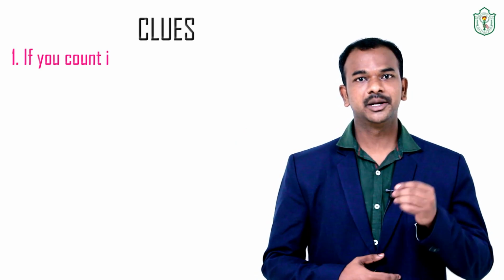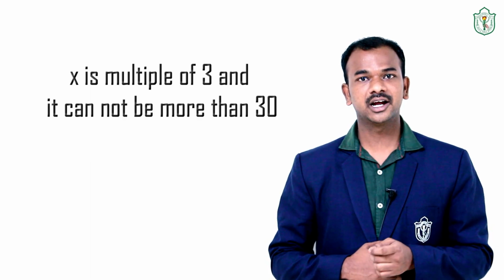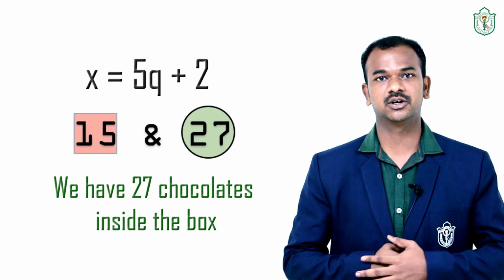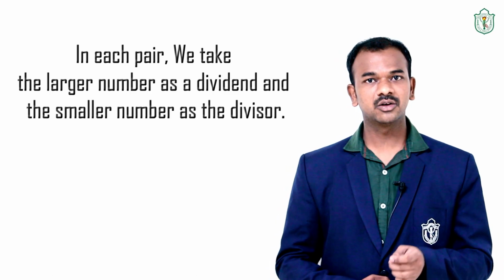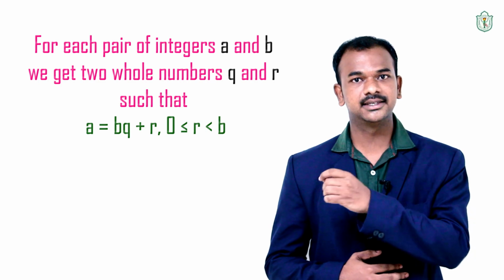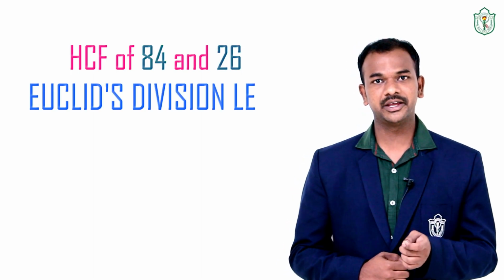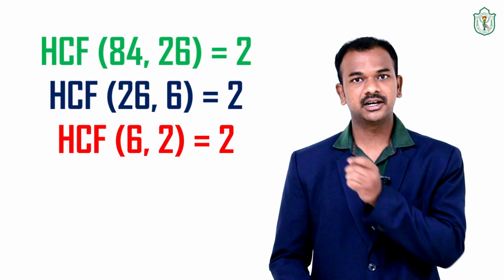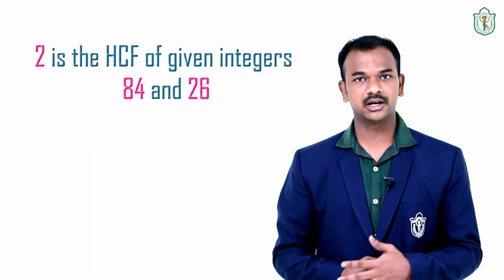DELHI PUBLIC SCHOOL, BHIMAVARAM - MATHEMATICS - REAL NUMBERS - ECULID'S DIVISION LEMMA